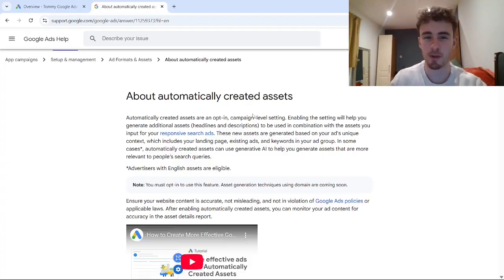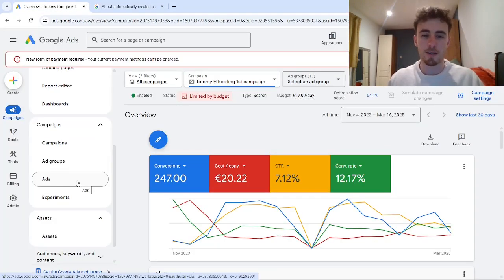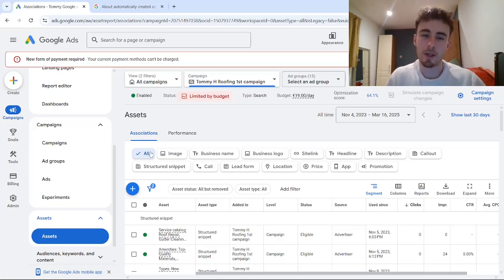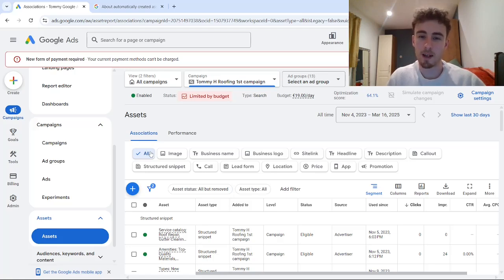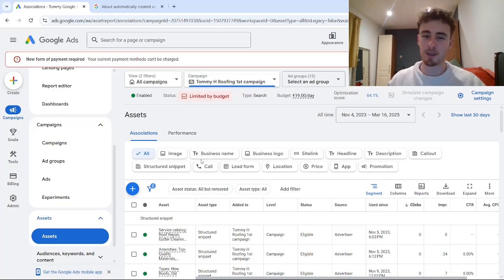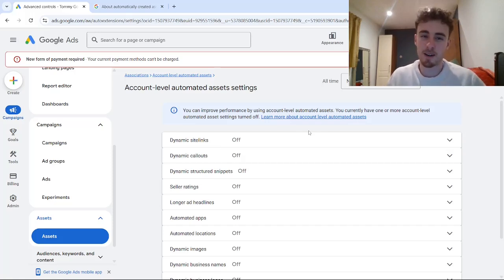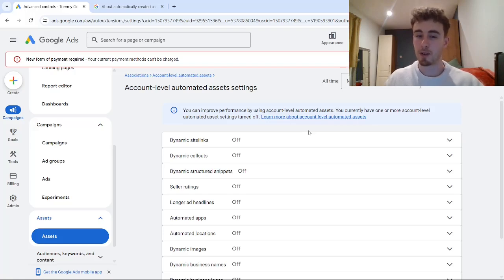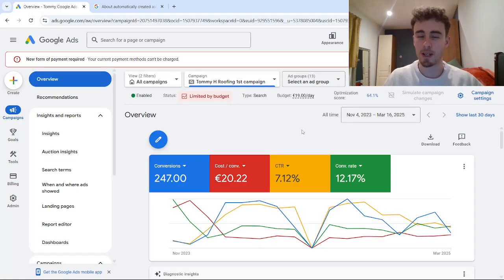Google Ads Automatically Created Assets – Should You Turn Them Off?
00:00 - Intro
00:22 - What are automatically created assets
01:10 - We noticed assets had been automatically generated
01:27 - General opinion
02:24 - How to turn off automatically created assets
03:58 - Conclusion